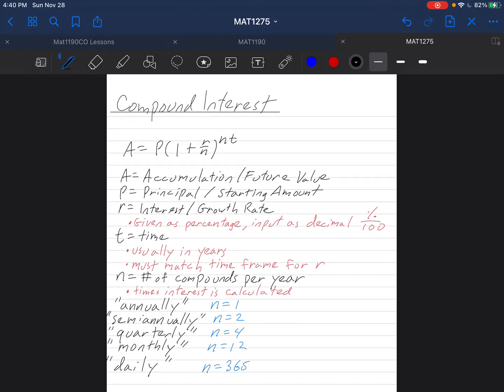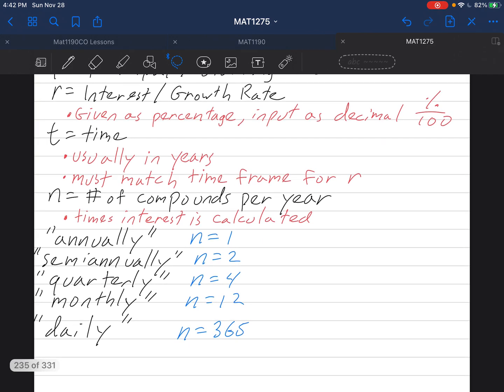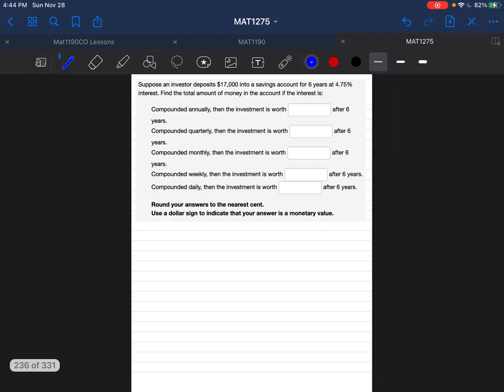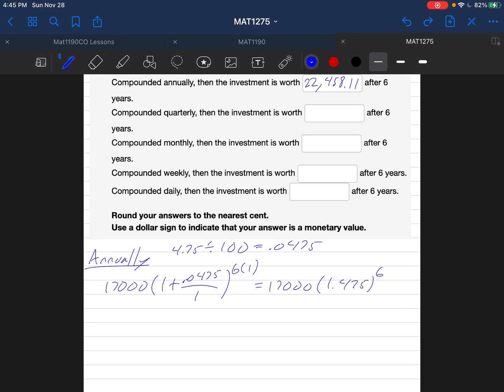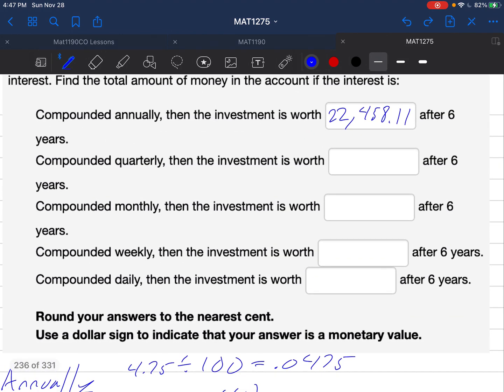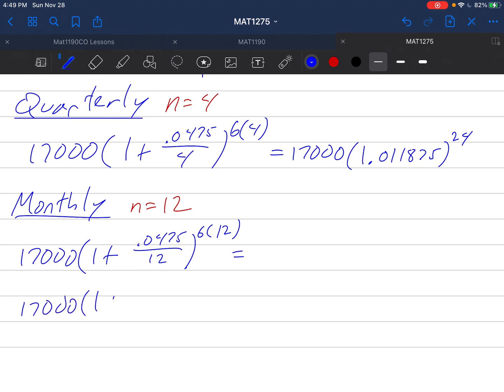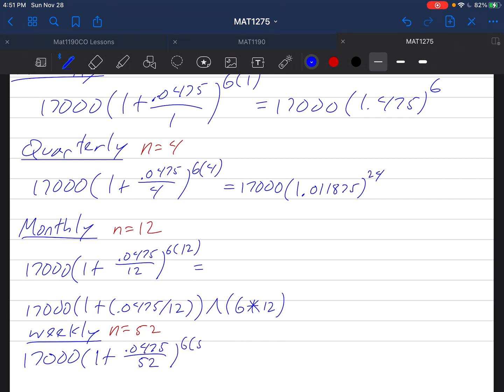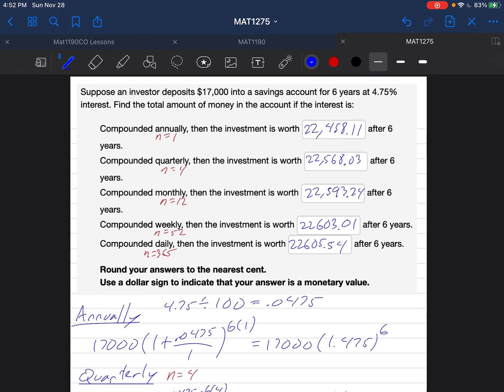Compound Interest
Learn how to calculate future values with different compound schedules using the compound interest formula.